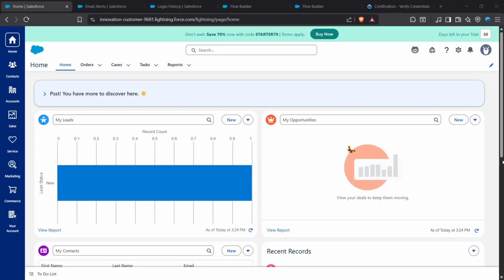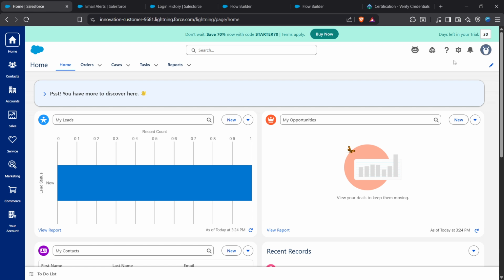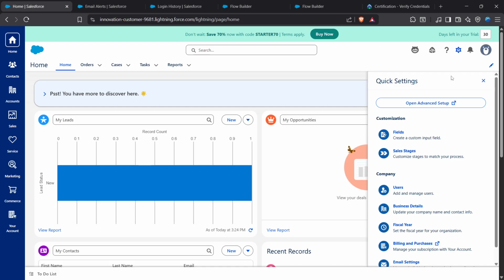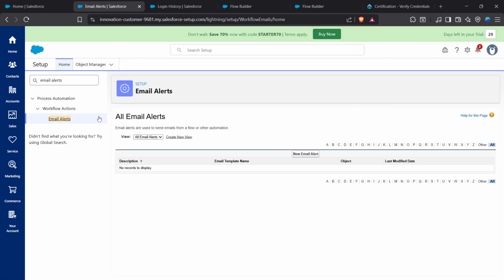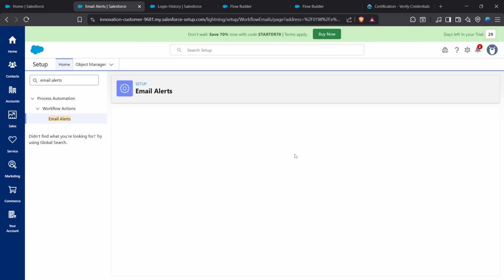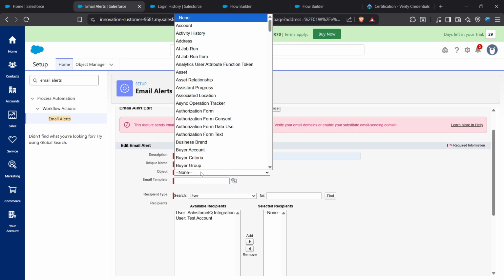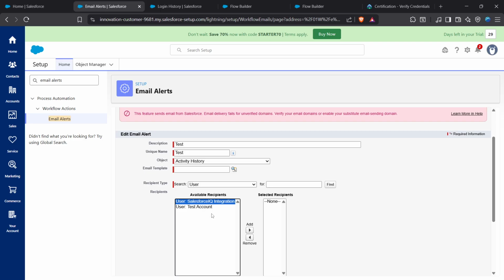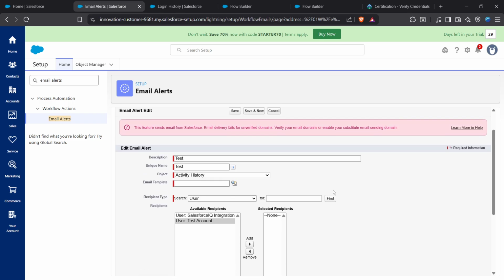How to set alert on Salesforce (Step By Step 2026)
How to set alert on Salesforce